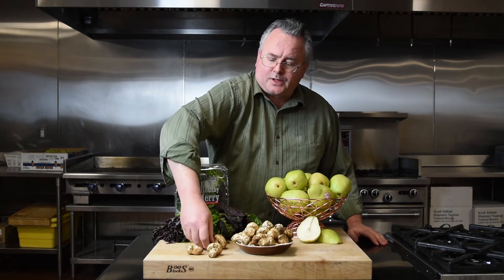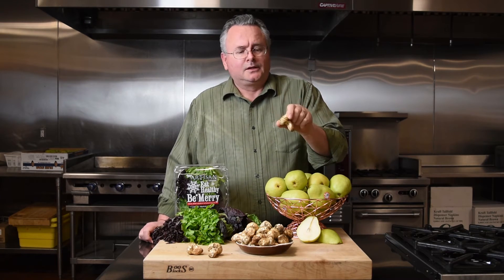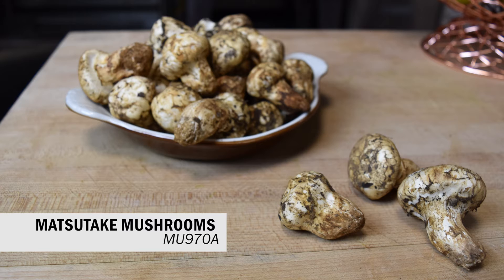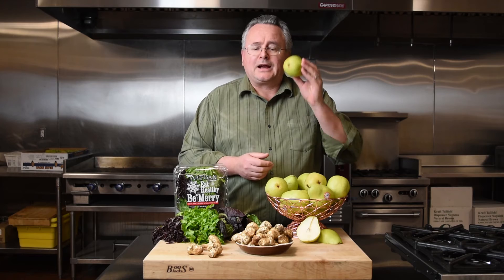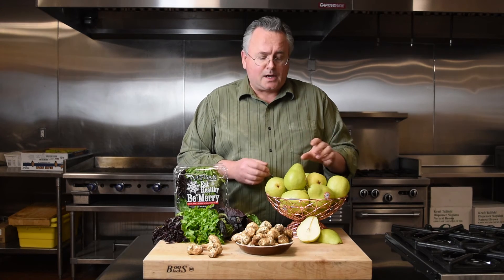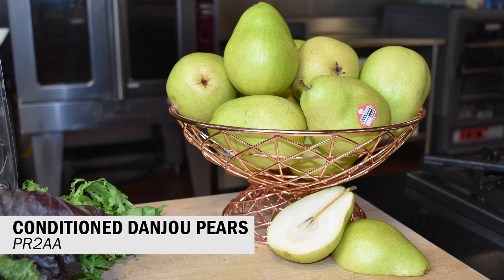News from the Farm: T&A Artisan Lettuce, Danjou Pears + Matsutake Mushrooms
Produce Pat covers some of our favorites.